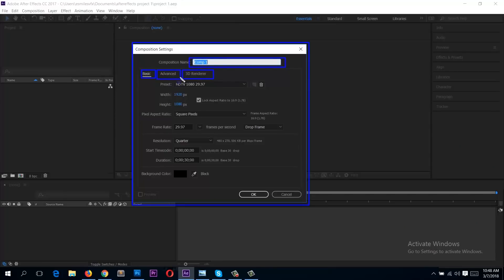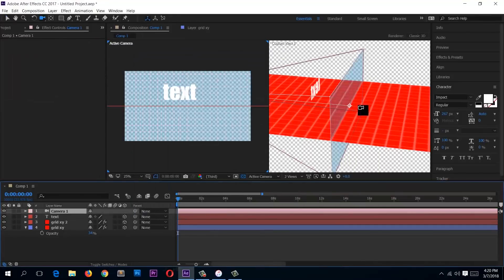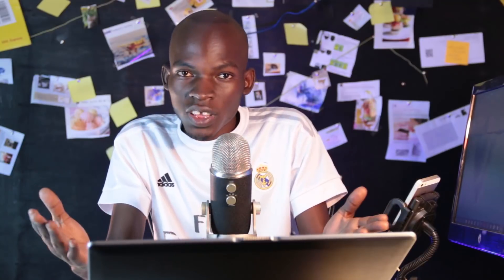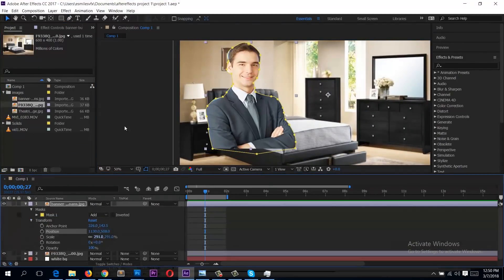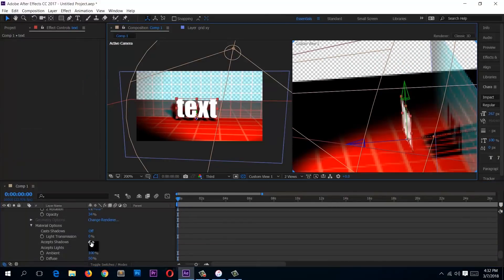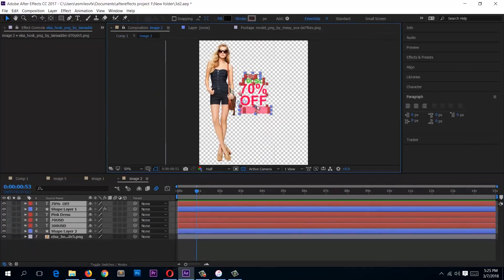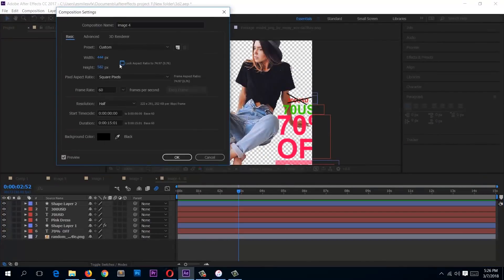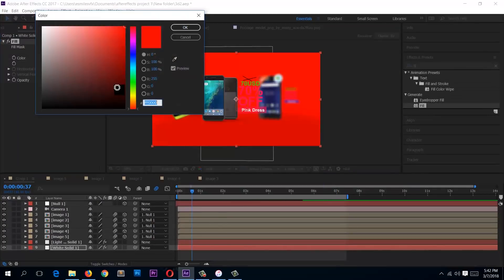introduction to adobe aftereffects course promo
Discounted Course coupon for learn after effects from beginner to intermediate to expert